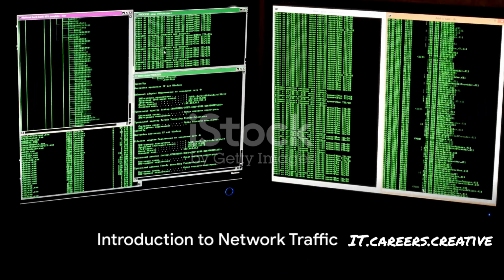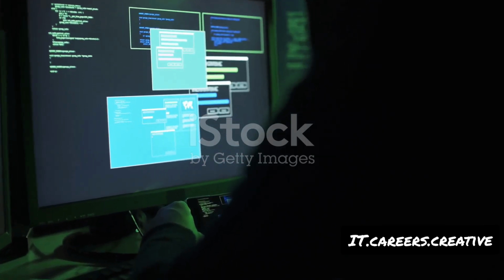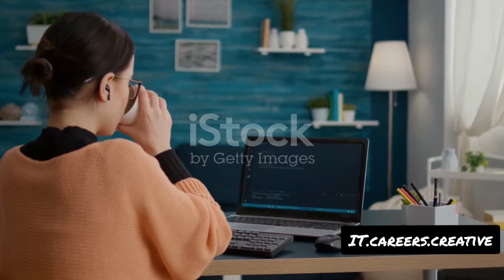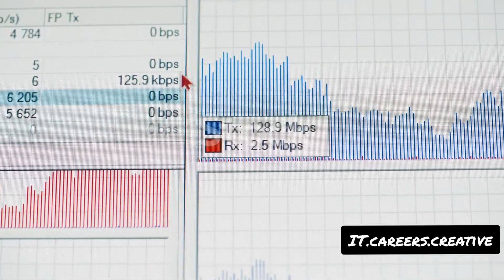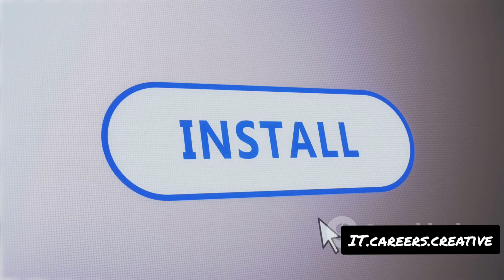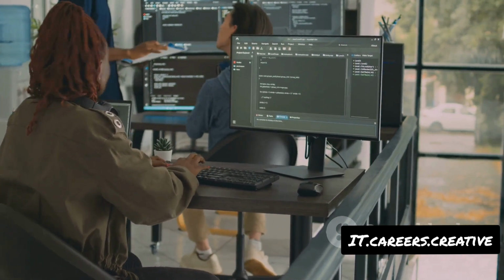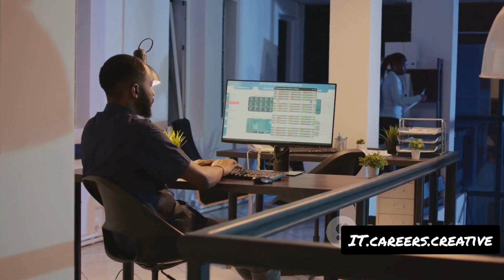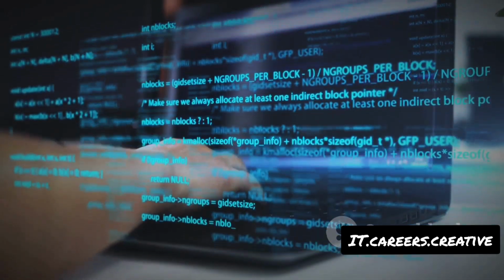What is Wireshark ll Introduction to Wireshark tooll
Wireshark is a network protocol analyzer that lets you capture and interactively browse the traffic running on a computer network. It allows you to examine data from a live network, or from a capture file on disk, and see details like source and destination addresses, protocols used, and even the contents of individual packets.

To use Wireshark, you typically start by selecting the network interface you want to capture traffic on. Then, you can begin capturing packets by clicking the "Start" button. Once you've captured some traffic, you can filter and analyze it using Wireshark's powerful filtering and display features. This can help you troubleshoot network problems, analyze security issues, or understand how a particular application or protocol works.

Mastering Wireshark: Your Guide to Network Analysis by IT's Workspace

OUTLINE:

00:00:00 Introduction to Network Traffic Analysis
00:01:04 Understanding Wireshark
00:02:03 Setting Up Wireshark
00:04:13 Capturing Packets with Wireshark
00:06:13 Analyzing Network Traffic
00:08:15 Saving and Sharing Captures

Thak you for watcing